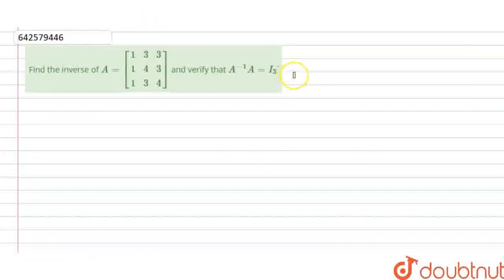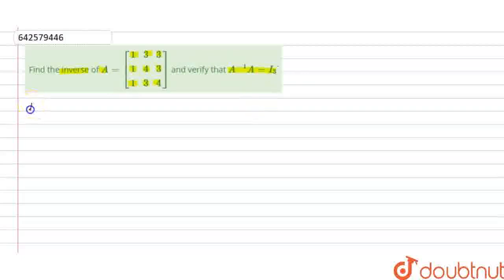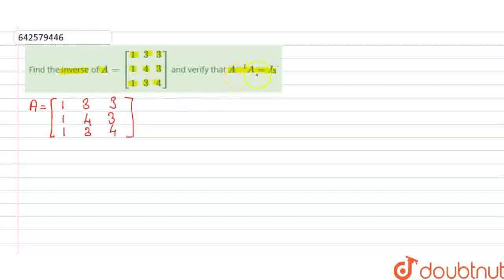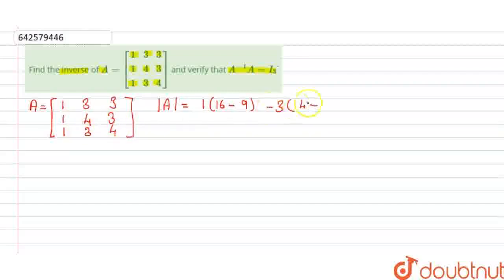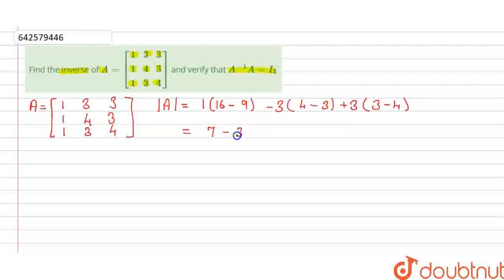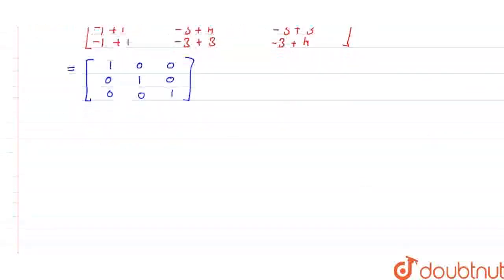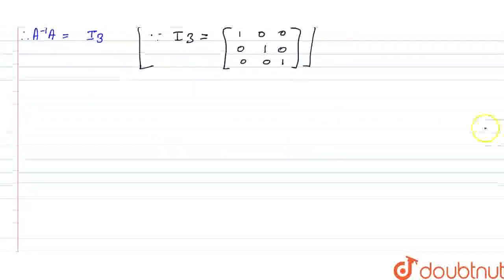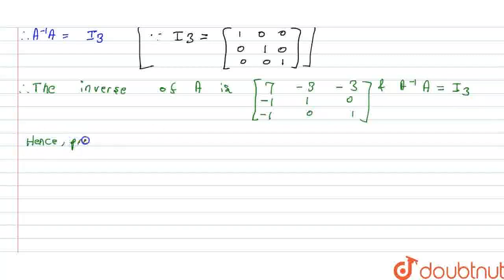Find the inverse of A=[[1, 3, 3],[ 1, 4, 3],[ 1, 3, 4]]\nand verify that A^(-1)A=I_3dot | CLASS ...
Find the inverse of A=[[1, 3, 3],[ 1, 4, 3],[ 1, 3, 4]]\nand verify that A^(-1)A=I_3dot
Class: 12
Subject: MATHS
Chapter: ADJOINTS AND INVERSE OF MATRIX
Board:CBSE

👉 Have Any Query? Ask Us.